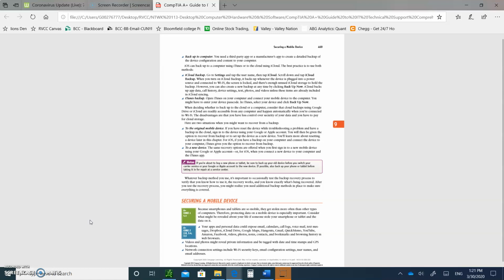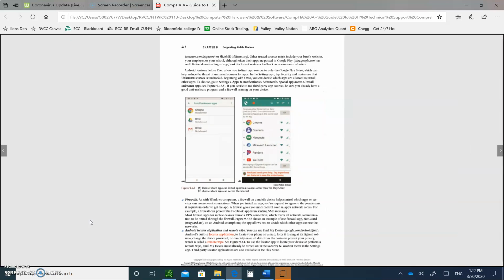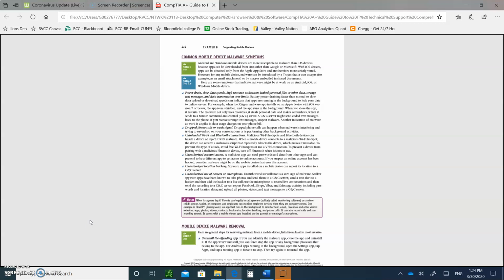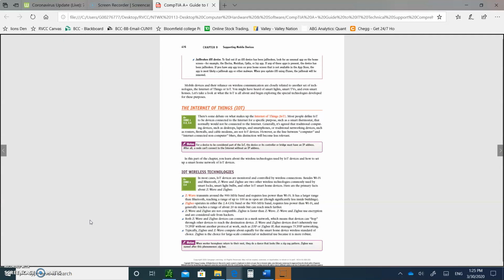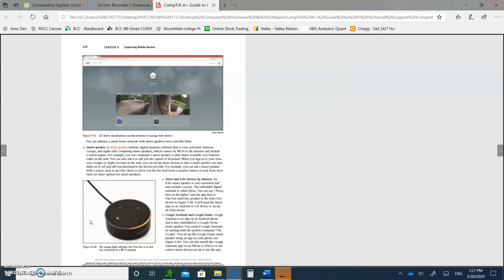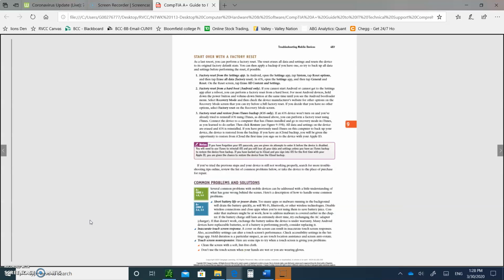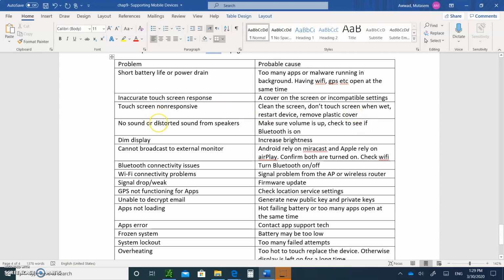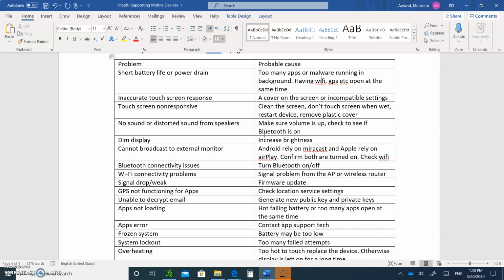A+ Hard Soft Chap9 2